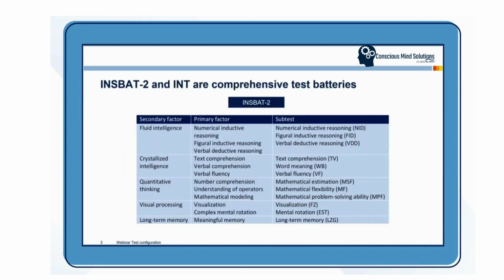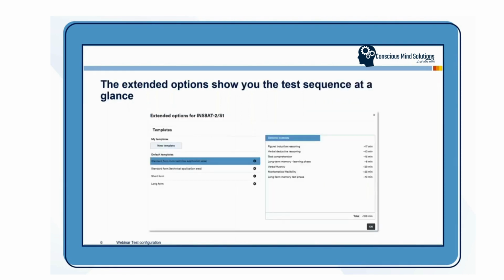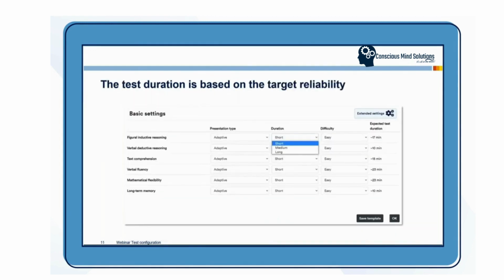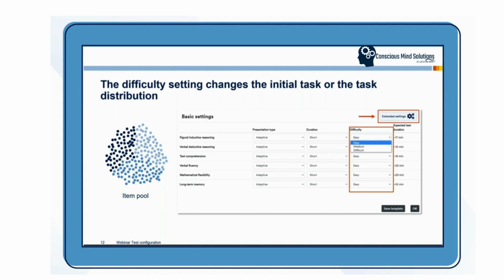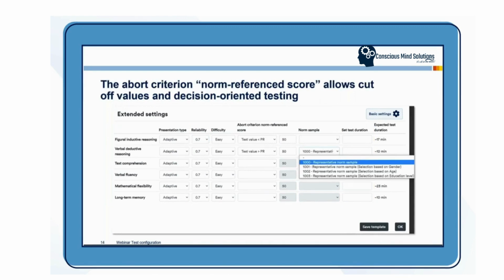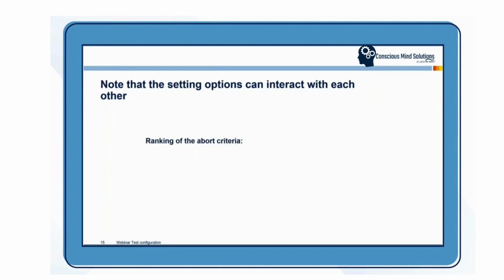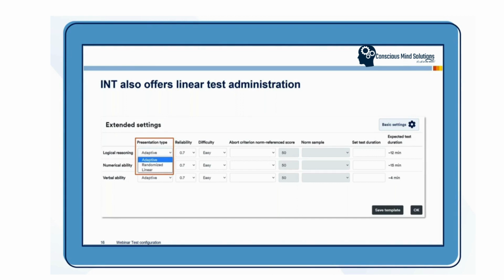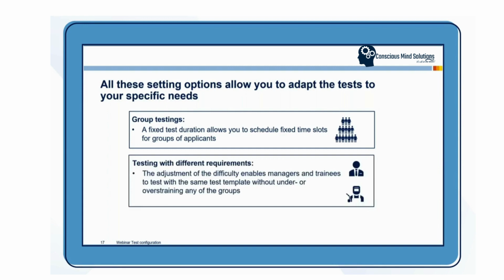Webinar: Flexible test configuration in INSBAT-2 and INT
With the new extended options, INSBAT-2 and INT can be flexibly adapted to your specific needs and according to your questions.
Choose the difficulty of the test entry, duration, and reliability of the test. You would like to administer individual subtests of INSBAT-2 adaptive or randomized? No problem!
In this webinar, you will learn how to use our extended test configuration in the best possible way!